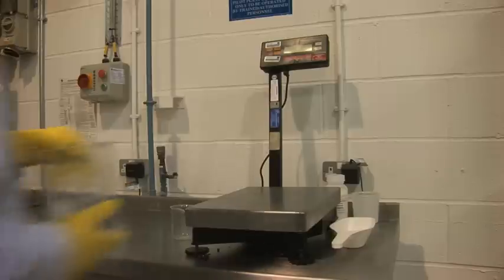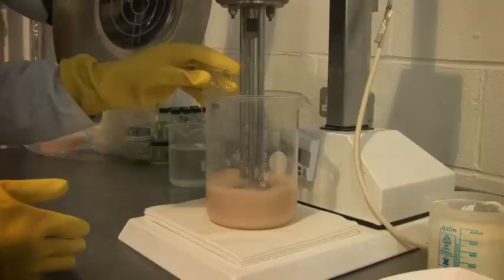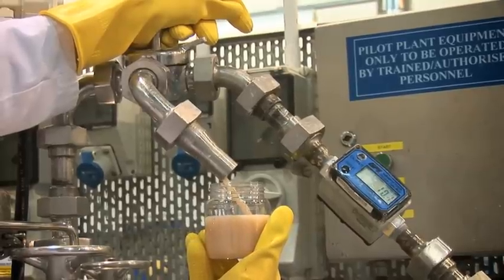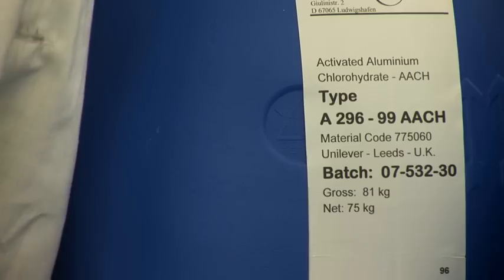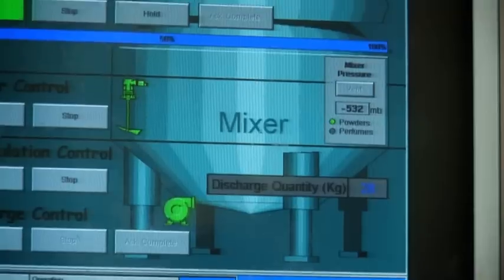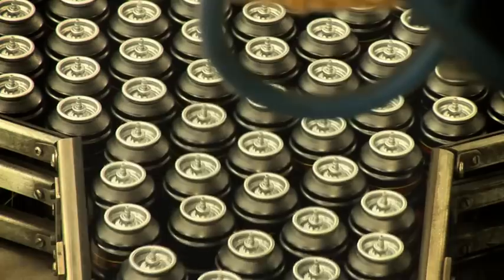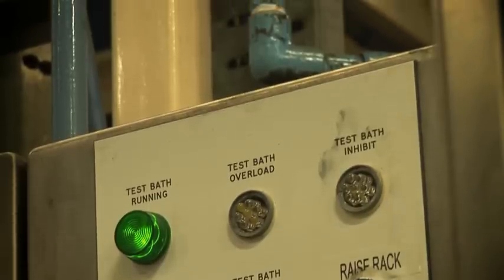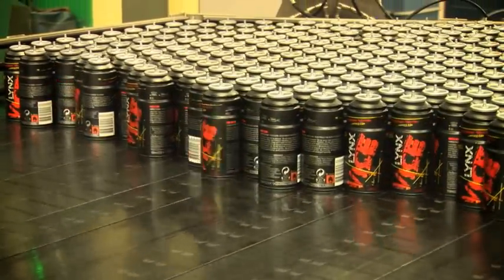Engineering Fragrance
Viewers follow a production line at the Unilever plant in Leeds producing cans of Lynx deodorant. Chemical Engineer Helen Smith chats about the scaling up from bench scale to the pilot plant and then up tp production. Production Engineer Kevin Fix guides viewers through the full-scale production - up to and including packaging the cans